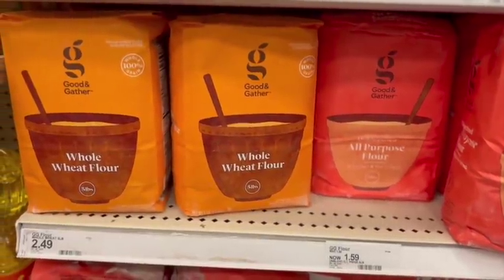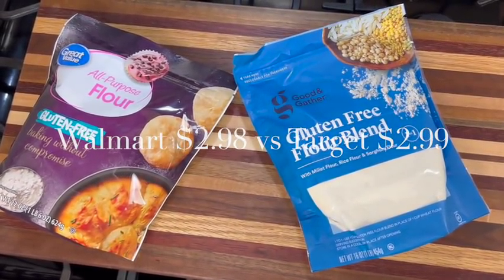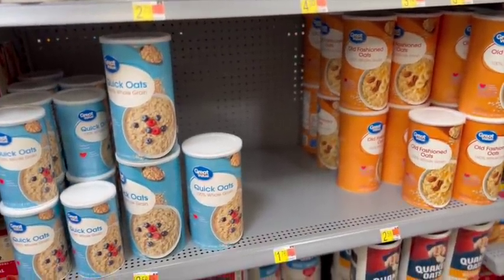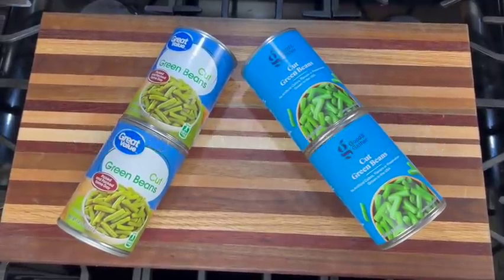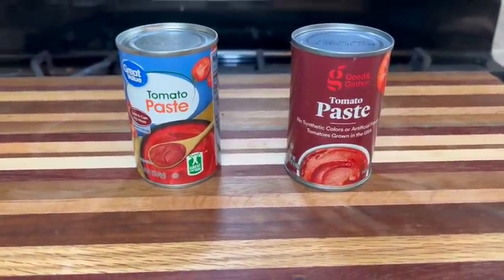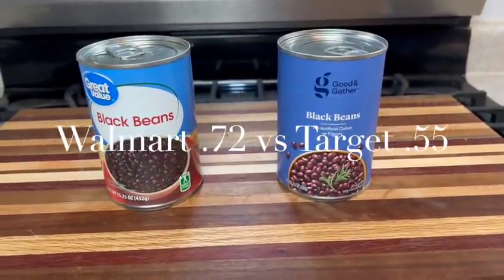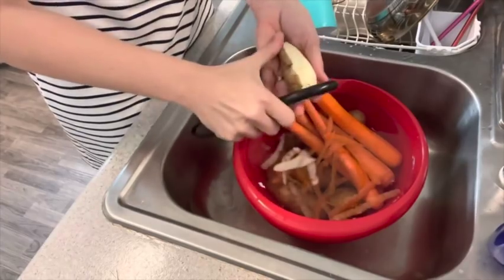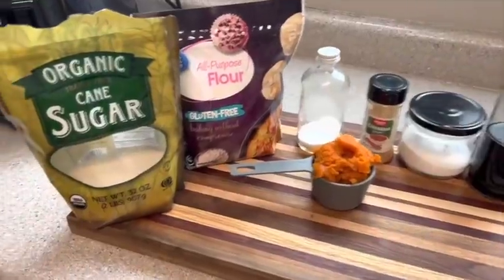EASY PANTRY MEAL IDEAS + Price Comparisons of Walmart & Target — WHO’s Cheaper?!!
Welcome to my WALMART vs TARGET price comparison video! I think you'll be semi shocked over some of the price comparisons for my pantry staples! Are grocery prices really rising or are some stores just inflated prices out of fear!? I think shortages all over are causing hiccups in our supply chain but some stores are handling it better than others!

Check out out my new ebook! 25 budget friendly recipes! Get 3 of my other ebooks FREE with purchase through the end of the year!

“Cheese” sauce:
What I used this go around:
-3 russet potatoes (peeled) you can use any potato Yukon is my fav!
-4 medium carrots (peeled)
-2 cloves garlic (peeled)
*chop these, add to a pot of boiling water with a ton of salt and cook until soft
*add your cooked roots + the water in the pot (or about 3 cups of the starchy water) to a blender
Seasonings I used::: (i dont measure, i just sprinkle!)
-turmeric
-garlic
-onion powder
-parsley
-paprika
-sea salt
-nutritional yeast

GF IRISH SODA BREAD
-3 1/2 cups GF flour
-1 tsp baking soda
-1/4 tsp salt
-1 3/4 cup warm almond milk or soy milk
*Mix all ingredients together. Bake sheet pan lined with parchment paper after slightly kneading dough on counter sprinkled with flour. Bake at 450 for 15-17 minutes, turn heat to 400 and bake for an additional 25-27 minutes
^^Cool 15 minutes before cutting and serving
**Add 4 tbl of melted vegan butter to dough make this recipe even better!

Pumpkin Pie Cookies
-1 1/2 cups gf flour
-1 cup pumpkin puree
-1/2 cup sugar
-1 tsp baking powder
-1 tsp cinnamon
-1 tsp pumpkin pie spice
*combine all ingredients, roll into bite size cookies press down slightly with your fingers and bake at 350 for 10-12 minutes
Makes 20 cookies. Cookies are soft, bake for a tad longer if you’d like them to be crunchy!

☀️Sign up for Fetch Rewards! Earn points for EVERY receipt and cash your points in for gift cards: Sign up for Fetch with my referral code "Q5HQ7" and get 2,000 points when you snap your first receipt

0:00 Intro
1:50 Price Comparison
10:50 Who Won The Battle?!
12:05 Vegan Cheese Sauce
13:29 Pumpkin Pie Cookies
15:23 Gluten Free Bread Recipe
1749 Cheesy Taco Pasta
19:23 Thank you!!